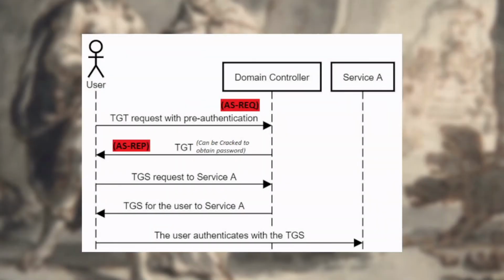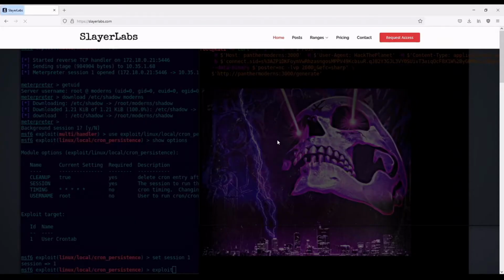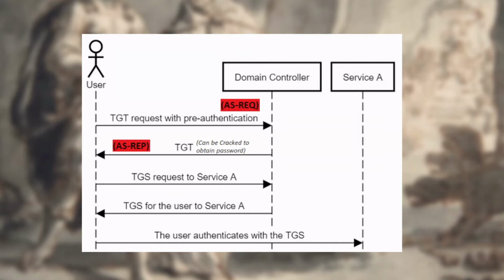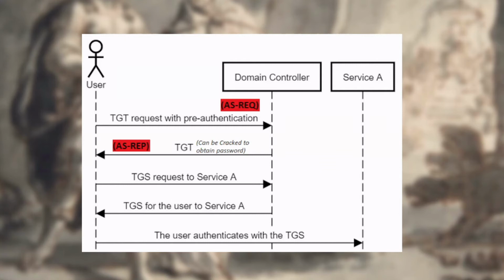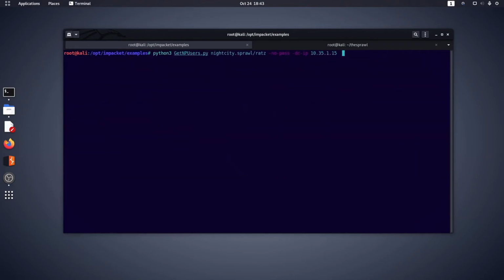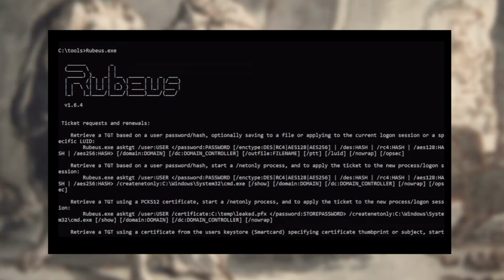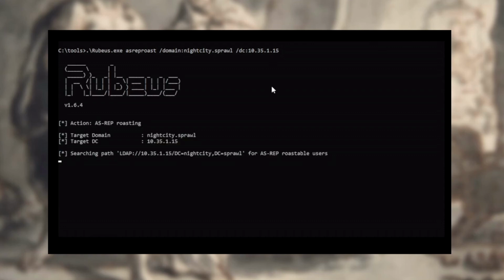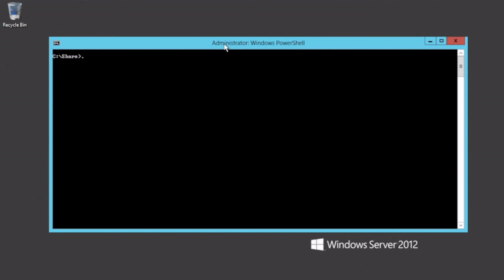AS-REP Roasting AD Kerberos Attack - Quick Primer and Demo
Quick AS-REP Roasting intro - an AD Attack method to abuse the Pre-Authentication feature in Kerberos. Covers a general brief overview of Kerberos Pre-Authentication and how red teamers, pentesters or security professionals can exploit this configuration to obtain domain users credentials.

Demo shown in 'TheSprawl' range in a purposely vulnerable lab network at SlayerLabs, designed for security professionals and enthusiasts.